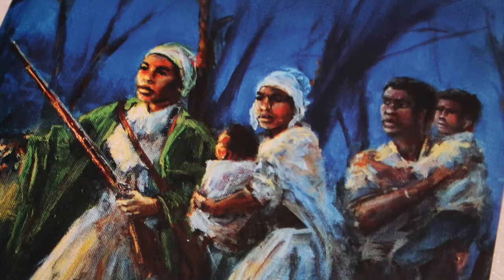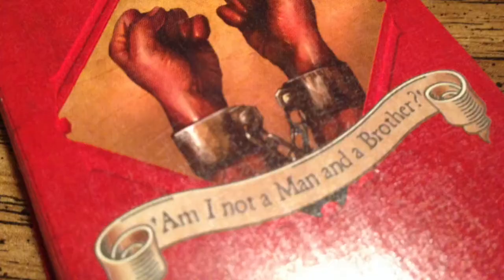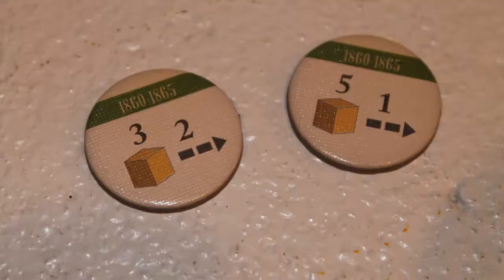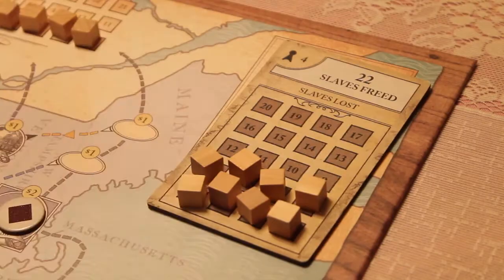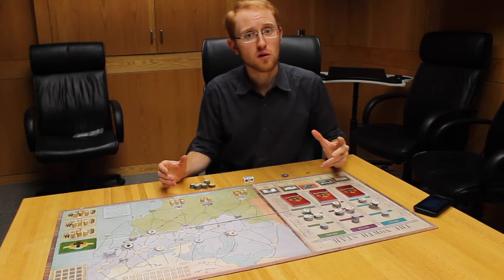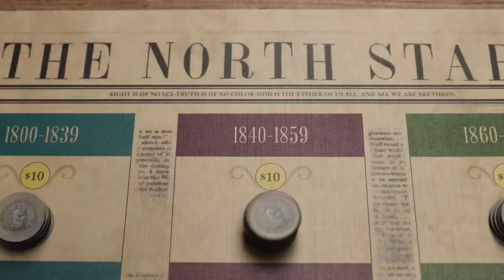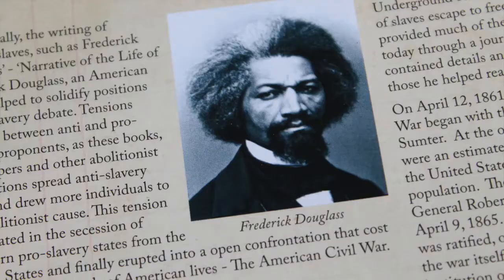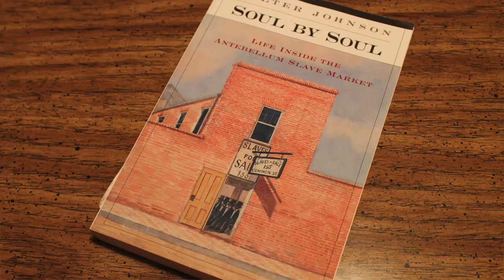S1E11 Freedom: The Underground Railroad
In a more serious tone, Cody and Chase look at Freedom: The Underground Railroad, from Academy Games.